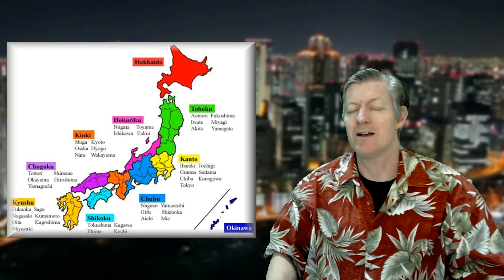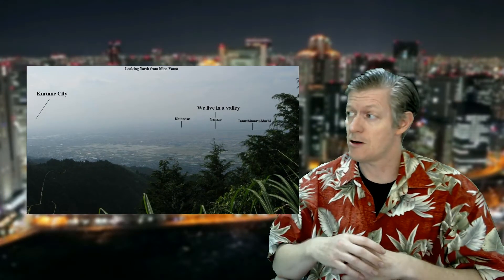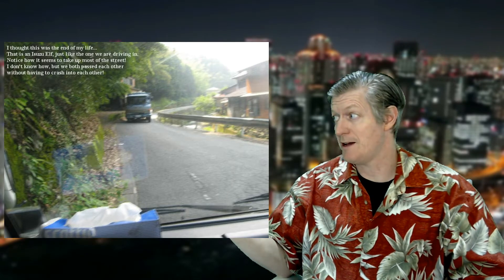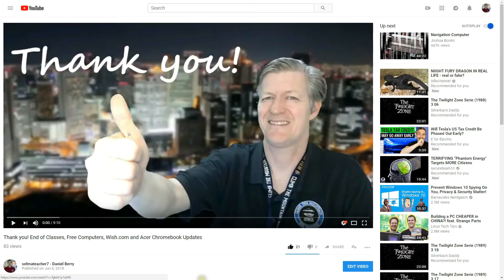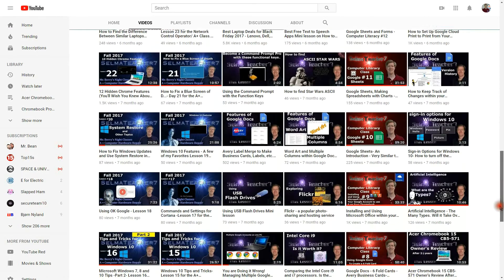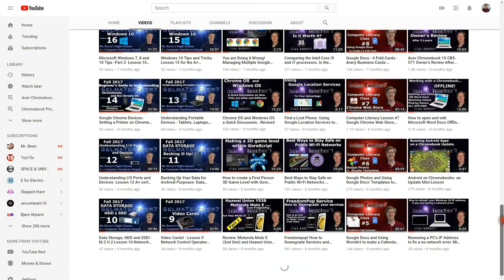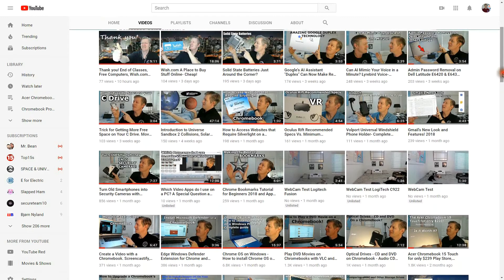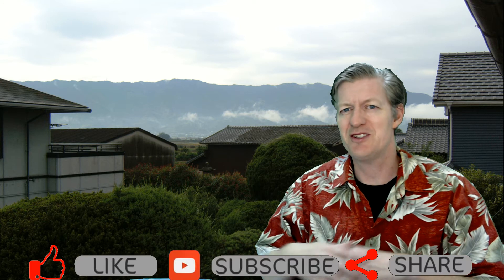Summer in Japan 1 - Yes! We are going to Japan! Ask me what you want to see and I try to film it.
We are going to Japan! Ask me what you want to see by leaving suggestions in the comments and I try to film it.
I will try to upload a short video a day during this special trip.
I will be buying a car, driving , and visiting family, friends, and site seeing in Fukuoka and Kurume.